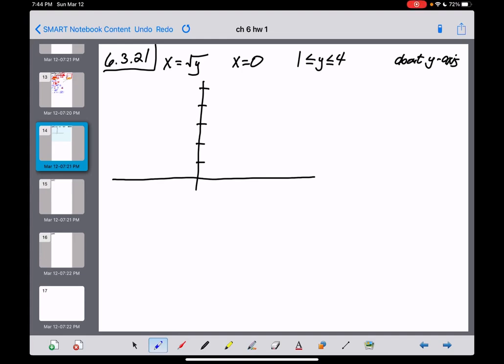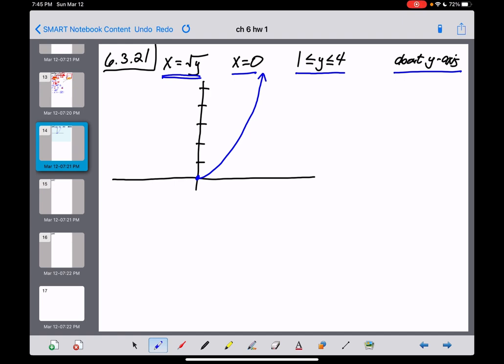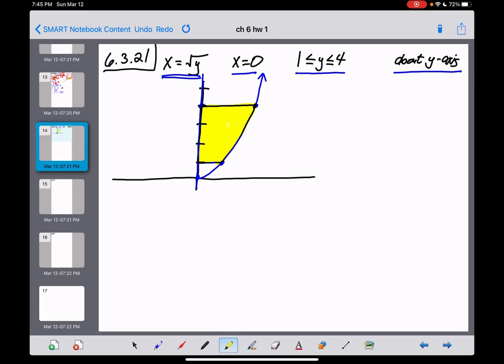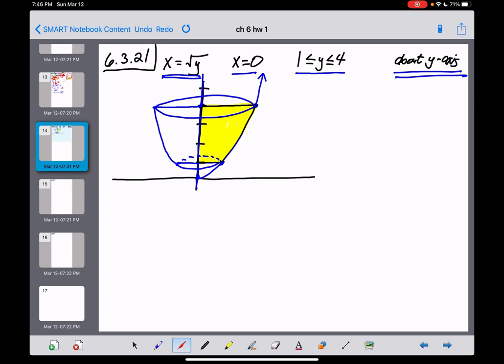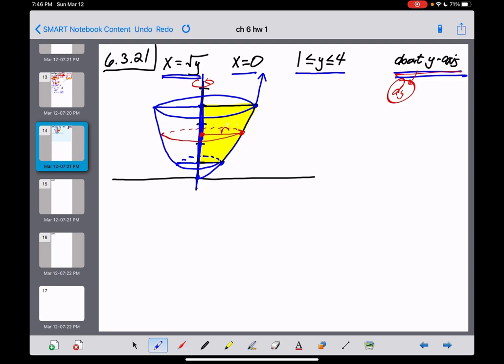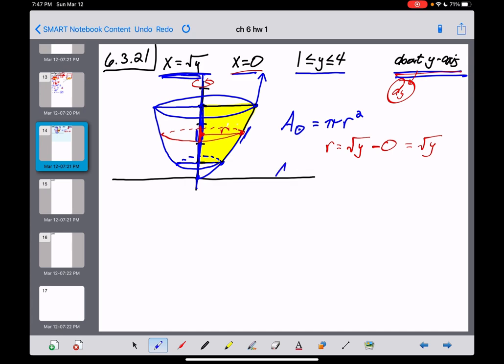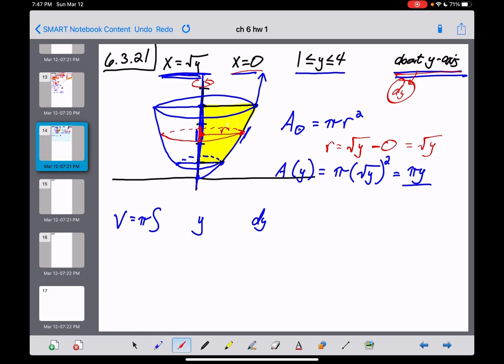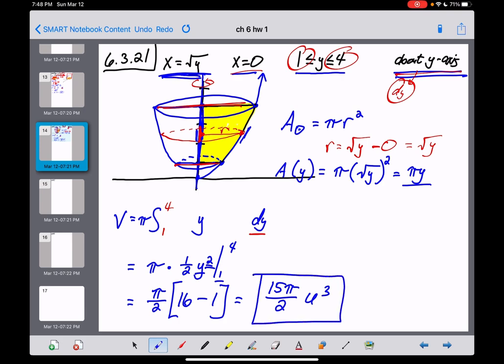AP Calc - 6.3.21